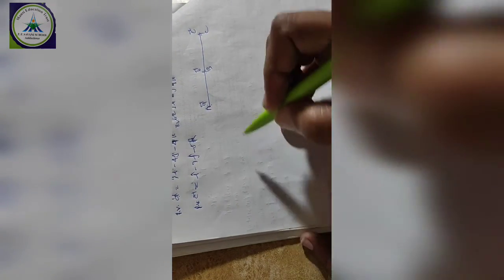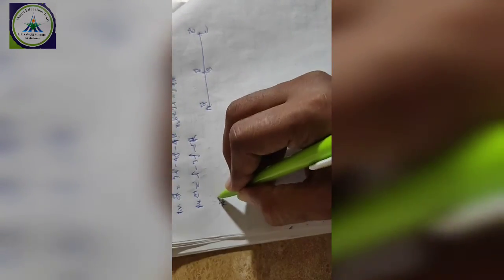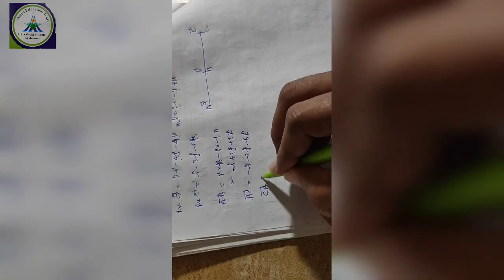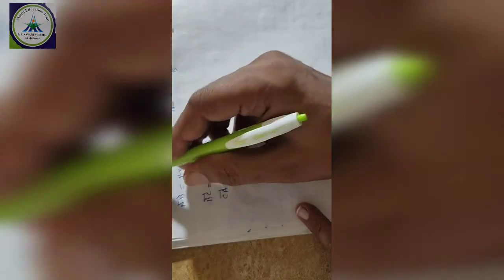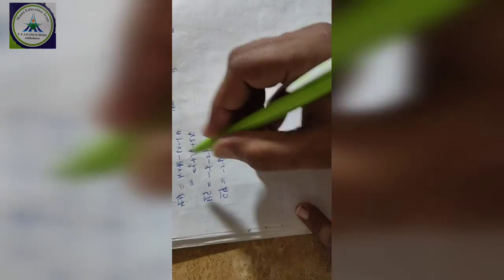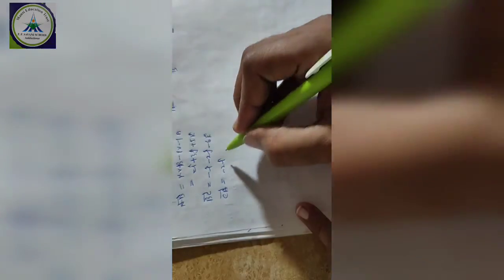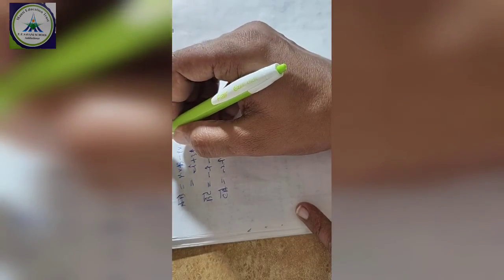NCERT P2 Ch10 (Ex10.2) Class XII Maths Unit vector